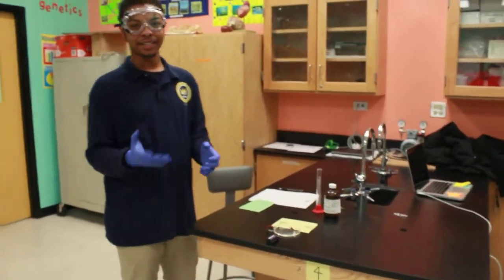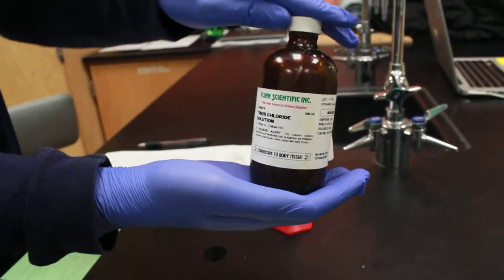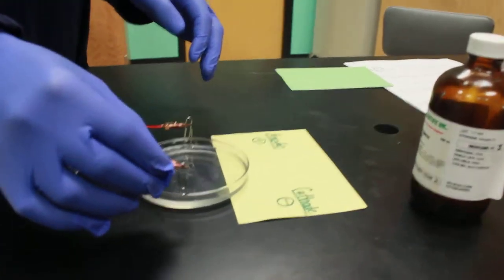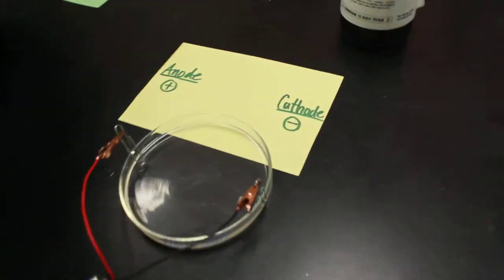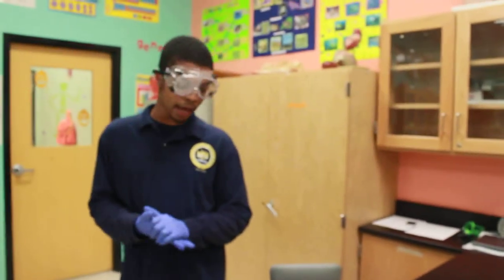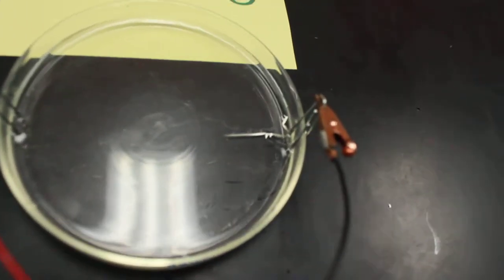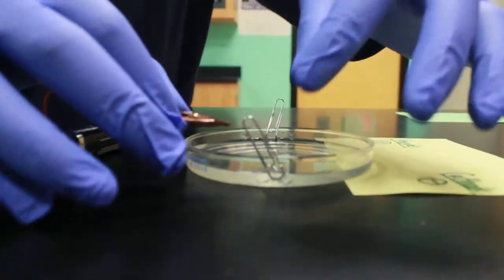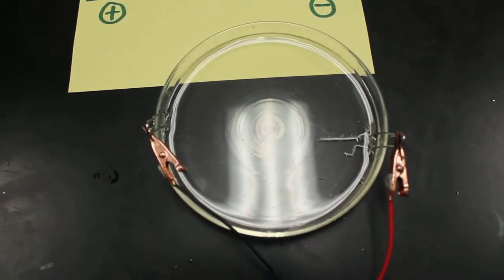Chicago Math&Science Academy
Chicago Math and Science Academy is a public charter school that provides its students with an innovative world class education, rich in math, science and technology focused on preparing students to become bold inquirers, problem solvers and ethical leaders, skill-ready for post-secondary education to meet the challenges of a competitive global workforce.

Chicago Math and Science Academy is managed by Concept Schools, NFP. Concept Schools is a not-for-profit charter management organization that manages high quality charters in the Midwest. All Concept managed schools implement the school design created by Concept in 1999. All Concept managed schools are very successful and they build strong reputation for being effective learning environments in a very short time.  For more information about Concept Schools, please visit Concept Schools

Chicago Math and Science Academy has a Board of Directors that is independent of Concept Schools. The Board governs and oversees all operations of Chicago Math and Science Academy. Board of Directors of Chicago Math and Science Academy is comprised of individuals with diverse backgrounds and expertise, who are committed to improve high quality public education choices in our community.